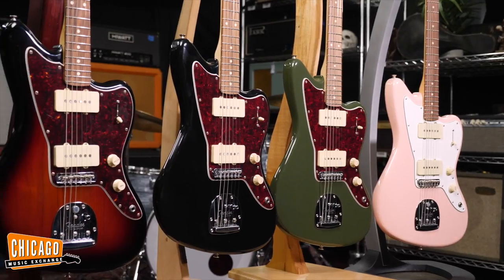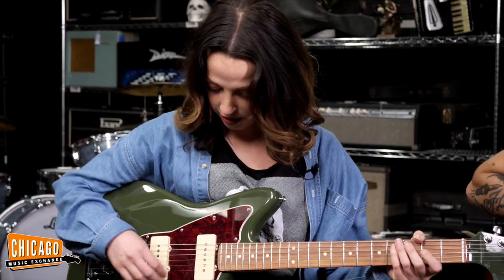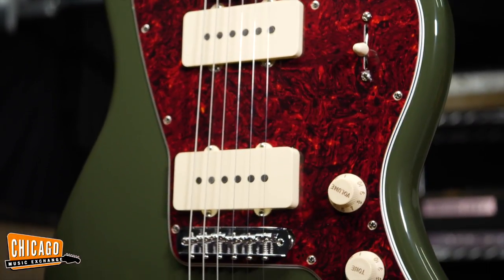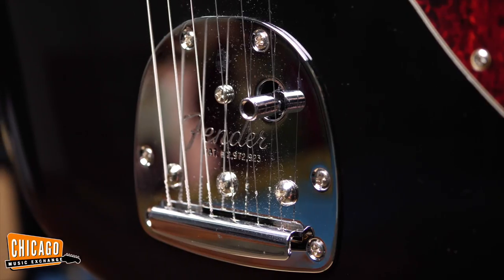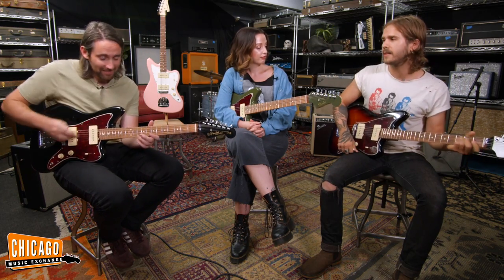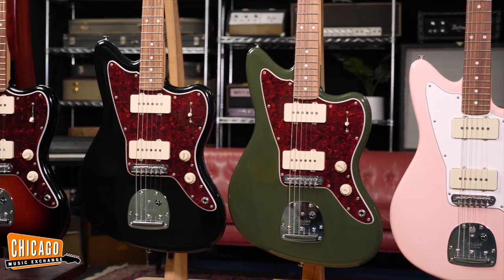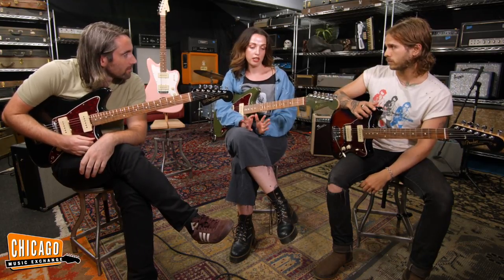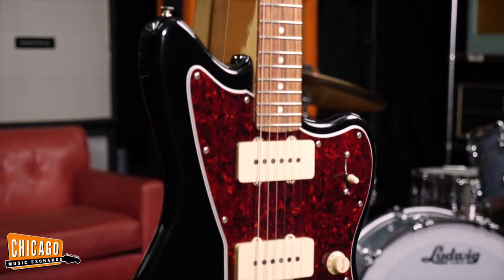CME Exclusive Fender Player Jazzmasters | CME Gear Demo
Turn on and tune into our CME Exclusive Fender Player Jazzmasters! Nathaniel, Elizabeth, and Sam take you through some of their favorite features like the American-made Pure Vintage ‘65 Jazzmaster pickups, four-way switching, color-coordinated headcaps, and pre-routed cavity for the rhythm circuit, should you choose to install one.

More about the Jazzmaster:
The Jazzmaster's contoured "offset-waist" body was designed for comfort while playing the guitar in a seated position, as many jazz and blues artists prefer to do. A full 25½" scale length, 'lead' and 'rhythm' circuit switching with independent volume and tone controls, a 'floating tremolo' with tremolo lock, and a uniquely designed bridge were other keys to the guitar's character. The tremolo lock can be manually activated to keep the entire guitar from going out of tune if one string breaks. The Jazzmaster also had an extra-long tremolo arm. The bridge and tremolo construction is very different from that of the Stratocaster, and gives the Jazzmaster a different resonance and generally less sustain. The bridge sits on two fulcrum points and moves back and forth with the tremolo motion. The functionality of the bridge is a topic that is widely discussed. Some consider the clipped sustain as part of the Jazzmaster sound, whereas others argue that the design is flawed.[citation needed] Aftermarket versions that provided more sustain and less buzz were created during the 2000s by companies such as Mastery, Staytrem and Halon.

The body is larger than that of other Fender guitars, requiring a more spacious guitar case. The Jazzmaster had unique wide, white 'soapbar' pickups that were unlike any other single coil guitar pickup. Jazzmaster pickups are often confused with Gibson's P-90 pickups. Although they look similar, they are constructed differently. Whereas the polepieces of the Jazzmaster pickups are magnets, the P-90 has its magnets placed underneath the coil. The JM coil is wound flat and wide, even more so than that of the P-90. This is in contrast to Fender's usual tall and thin coils. This 'pancake winding' gives them a warmer thicker tone without losing their single coil clarity. Additionally, due to the pickups being reverse-wound, the pickups provide a 'hum cancelling' effect in the middle pickup position. This position eliminates the typical 60-cycle mains hum that is inherent in most single-coil pickups. The Jazzmaster has a mellower, 'jazzier' tone than the Stratocaster, although it was not widely embraced by jazz musicians. Instead, rock guitarists adopted it for surf rock. The Ventures, The Surfaris, and The Fireballs were prominent Jazzmaster users.

Featuring:
Elizabeth Moen - Guitar/Vocals
Sam Porter - Guitar
Nathaniel Murphy - Guitar
Mike Larsen - Bass
Zach Moore - Drums

Songs Played:
00:00 - 01:46: "See No Evil" Television
08:28 - 11:48: "Kool Thing" Sonic Youth